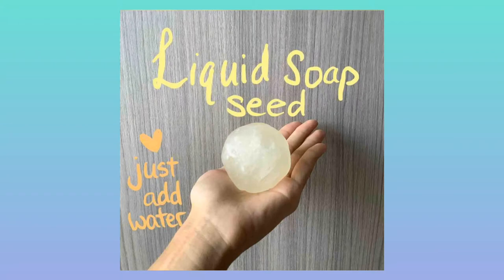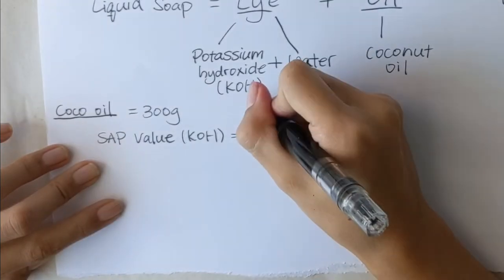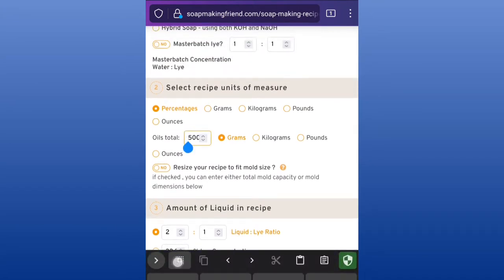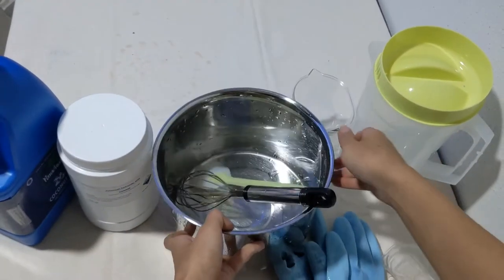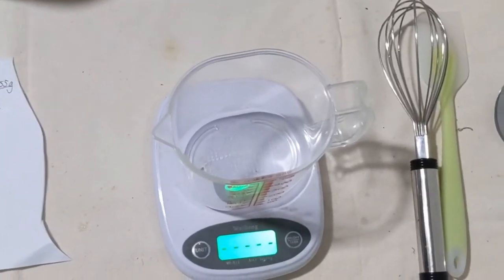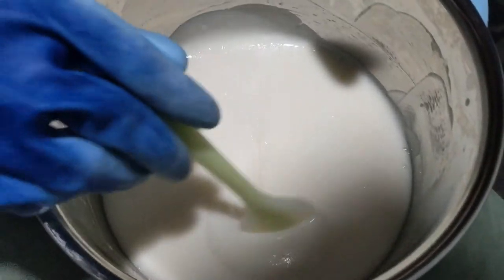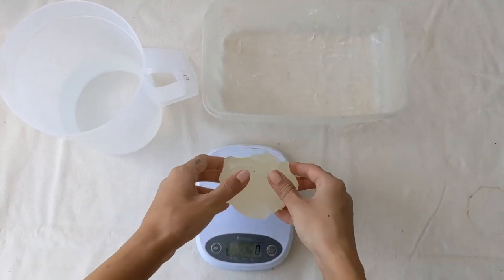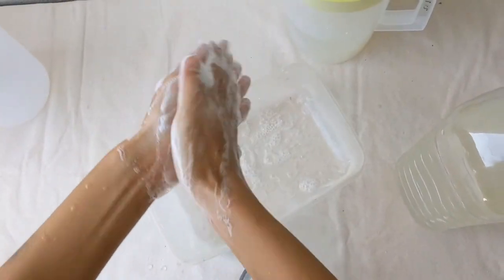Make Cold-Process Liquid Soap At Home (without a stick blender) | 在家做冷制液體皂 (不用電動攪拌機) | Subtitles 字幕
❗ We are no longer on YouTube, watch our new tutorials on PeerTube
We hope you enjoy this simple liquid soap tutorial! Happy soaping :)
*We aim to make our channel free of all ads, but to do that YouTube requires us to have 1000 subscribers.
Recipe in video視頻中的制皂配方:
- 300g coconut oil 椰子油
- 84.81g potassium hydroxide (90% purity) 氫氧化鉀 (純度90%)
- 254.43g water (we used soft tap water) 水 (軟水)
- 1% superfat (added as lye discount) 超脂肪 (只用配方中的99%氫氧化鉀)

➡️ Are you a beginner? Read about soapmaking basics

*correction: coconut oil KOH SAP Value: 0.257

Chapters:
0:00 Intro
0:19 Recipe building
2:08 Tools and Materials
2:52 weigh out ingredients
4:08 pour lye into oil
4:17 stir soap batter
4:59 soap paste formation
5:28 dilute soap paste
6:09 lather test

➡️ Make Bean Bags! – Easy Tunisian Crochet Pattern (with PDF Download)

This video is in the public domain: To the extent possible under law, Gentle Living Shop waive all copyright and related or neighbouring rights to this work.